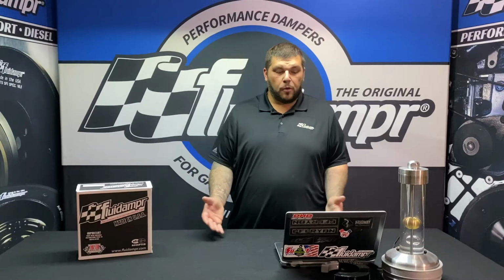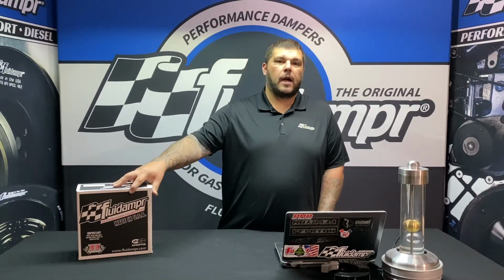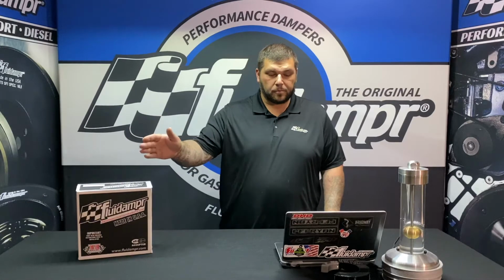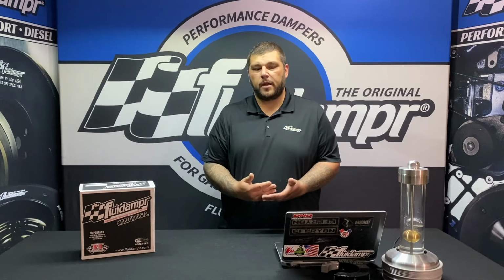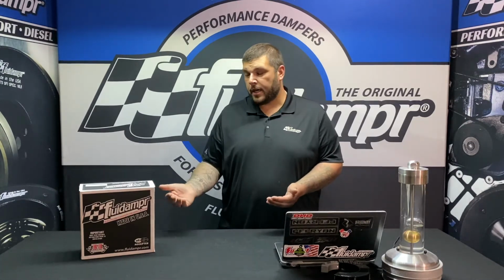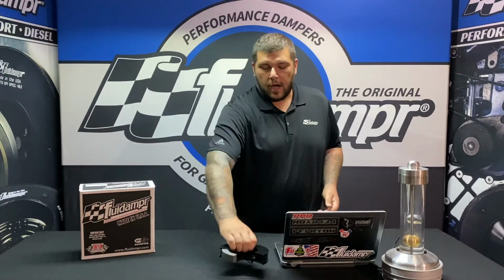Fluidampr Tech Talks (#9) – Accept No Imitations.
Seen an imitation fluid damper for less?  Don’t even consider it.  In this episode of Tech Talks, Fluidampr Service Tech, Nick Orefice explains why leading engine builders trust only the original Fluidampr® Performance Damper.  From the premium OEM level of product development and manufacturing, to top notch customer service and industry support.

Do you have a question about Fluidampr? Would you like to see it explained in an upcoming video?